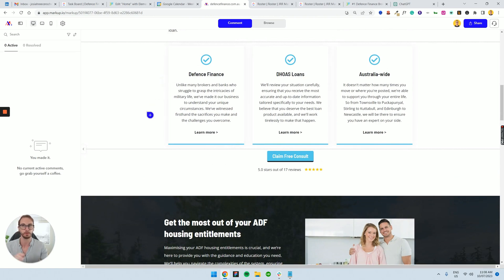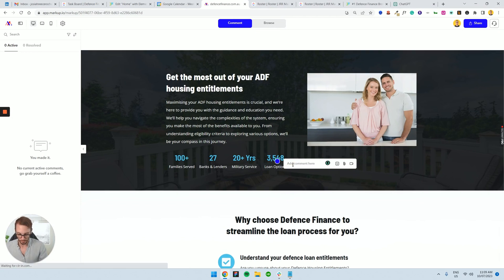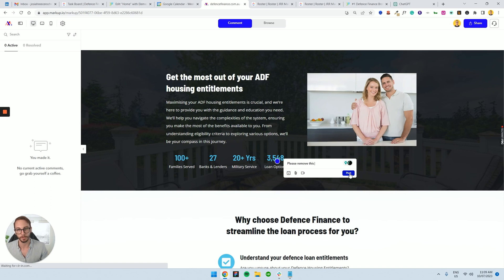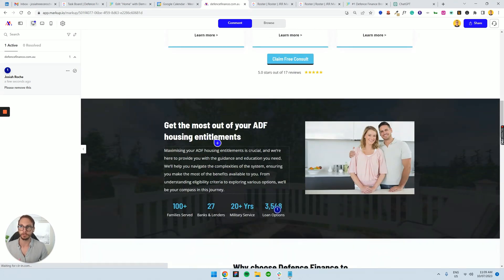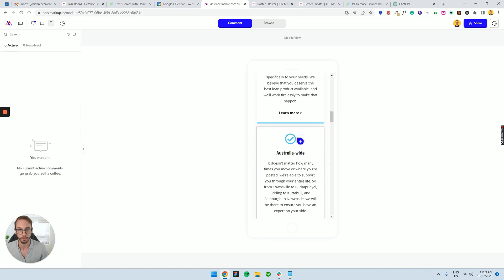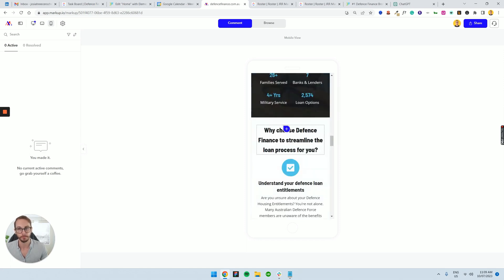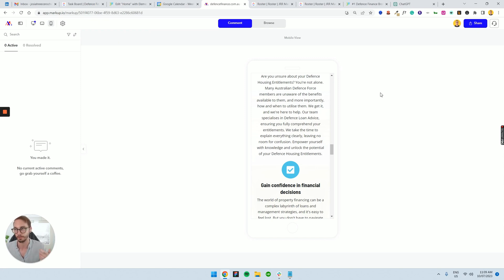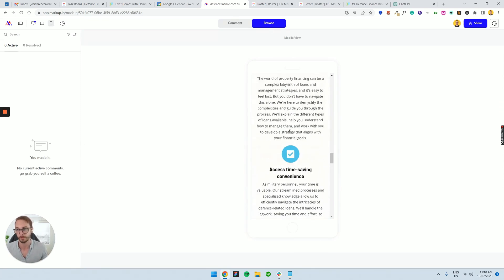How To Use Markup.io in 90 Seconds (Markup.io Tutorial SOP)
🔥The #1 proven way to get you 3x more leads and sales in 90 days with Google Ads and SEO:
Need to review and comment on websites without endless emails or Slack messages? This video shows you how to use Markup.io in just 90 seconds. Perfect for designers, developers, and teams who need quick feedback on web pages.

Skip to section:
00:00 How to browse between pages in Markup.io
00:14 How to make comments in Markup.io
00:41 How to make comments on mobile in Markup.io

✅ More related resources:

Need to un-f*ck your marketing? Figure out how to do it with the help of my eBook

Q: Is Markup.io free?

Q: Does Markup.io have a Chrome extension?
Yes, the Markup.io Chrome extension lets you quickly add feedback to any web page.

Q: Does Markup.io integrate with other platforms?
Yes, Markup.io is compatible with several integrations, including Zapier, Microsoft Teams and Slack.

🖰 Need help getting your marketing off the ground? I’m only a click away